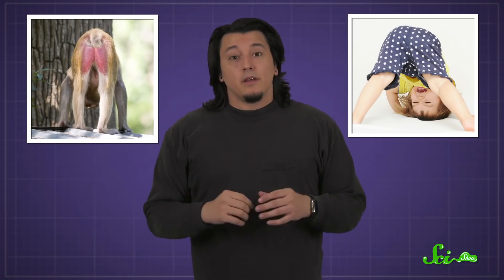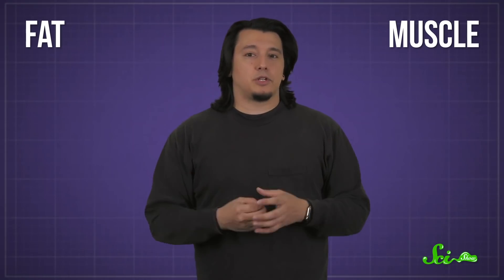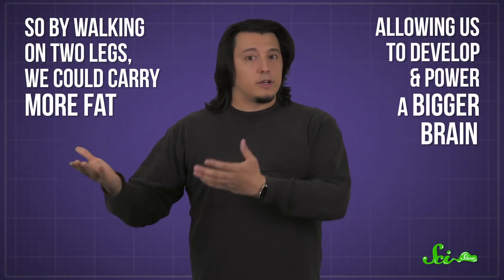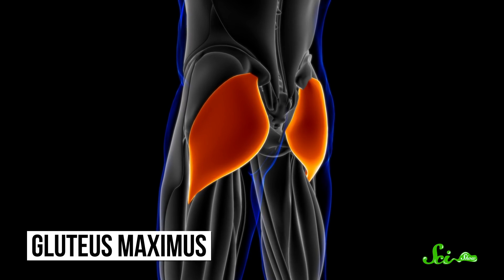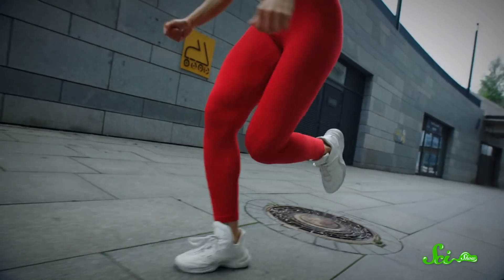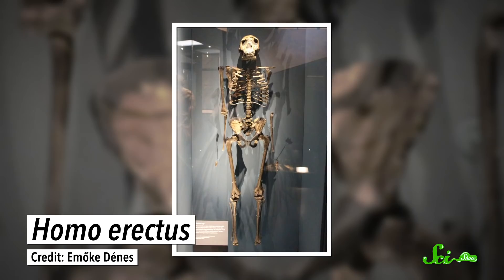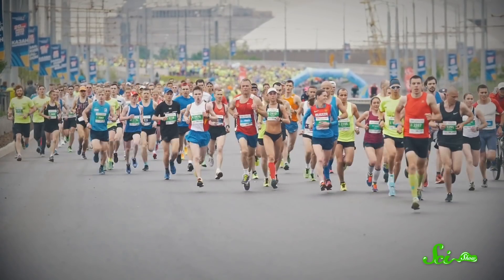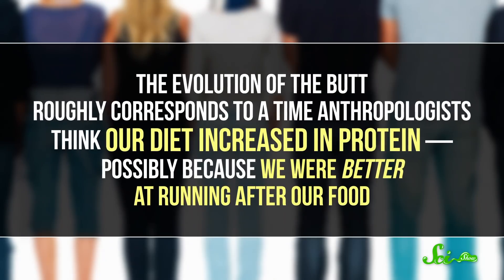Why Do Humans Have Butts?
If you've been wondering why we have butts, wonder no more! We have an answer for you.